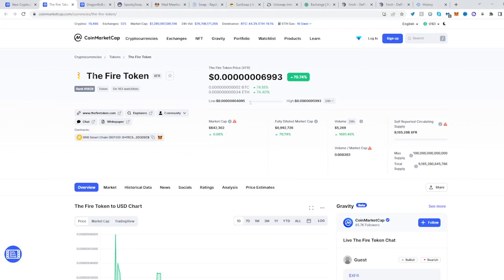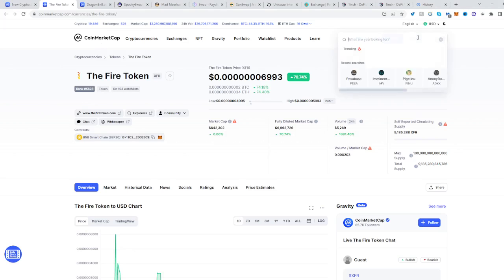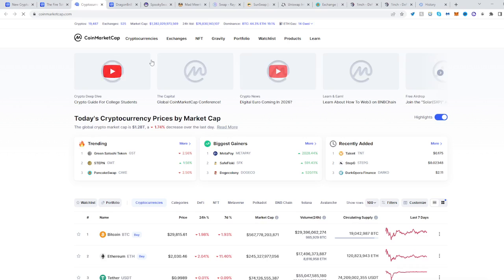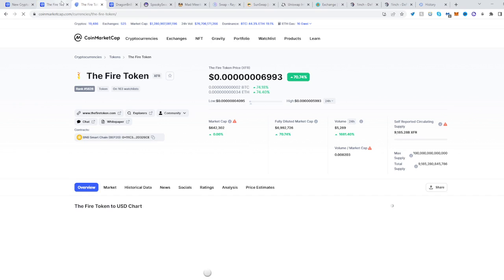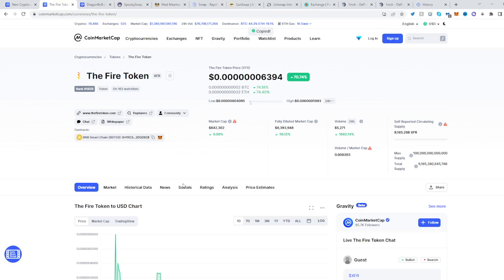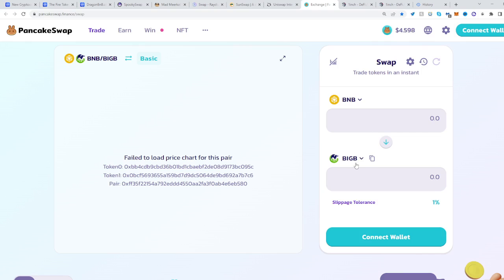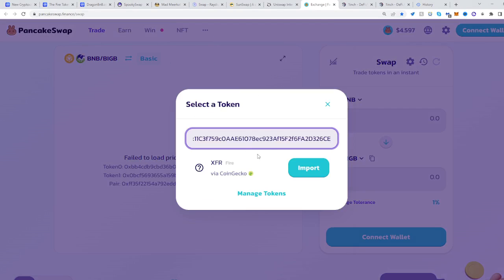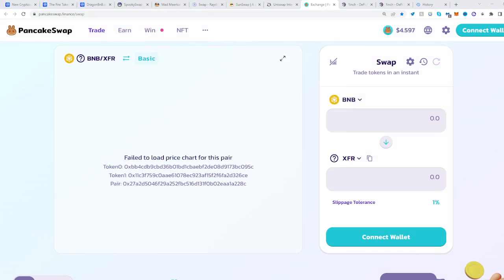The Fire Token ✅ How to Buy XFR crypto on PancakeSwap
In this video you will learn how to buy The Fire Token ✅ How to Buy XFR crypto on PancakeSwap